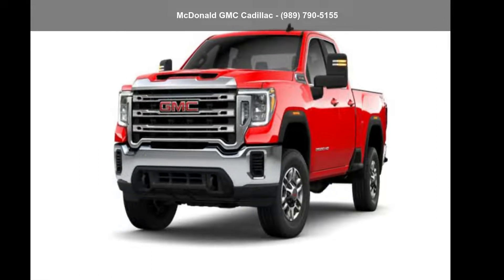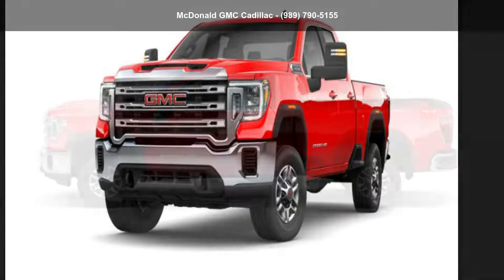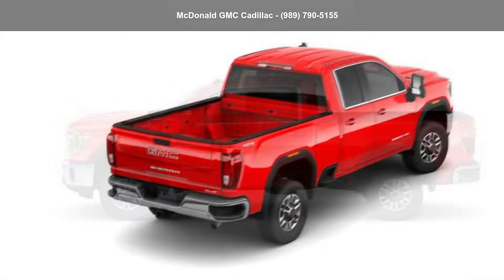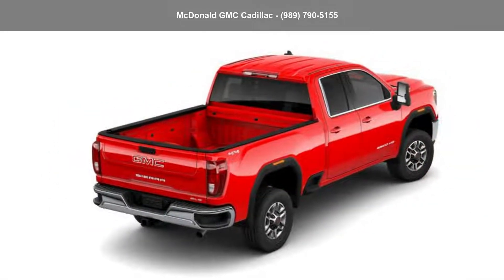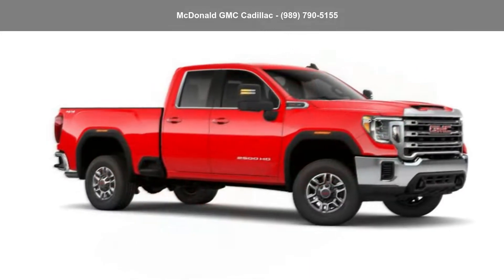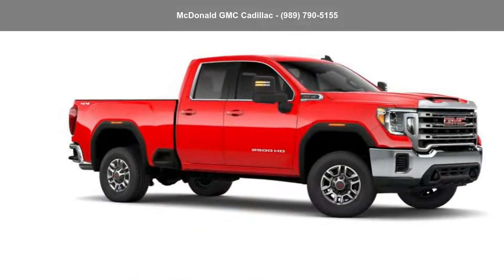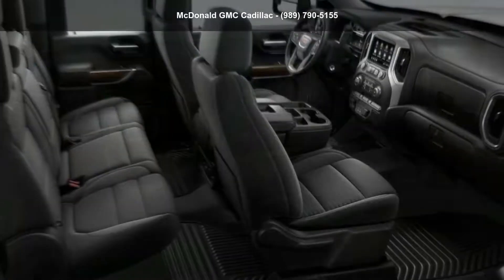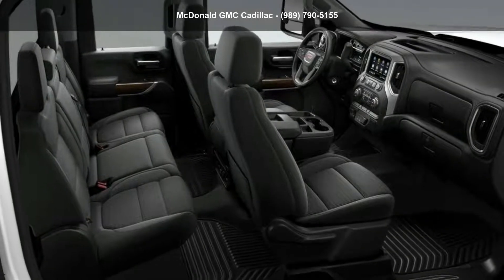2022 GMC Sierra 2500HD Double Cab Standard Box 4-Wheel -...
New 2022 GMC Sierra 2500HD Double Cab Standard Box 4-Wheel Drive SLE, cardinal red exterior, jet black interior, 8, 6.6l, automatic, 4wd, Stock GC243486, VIN: 1GT59ME78NF243486,